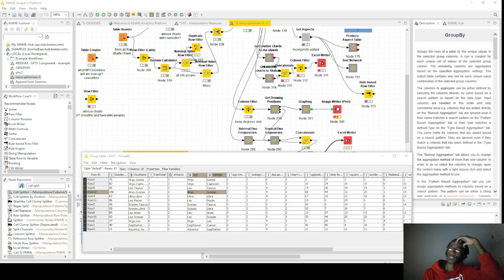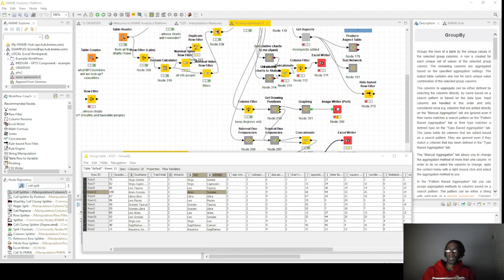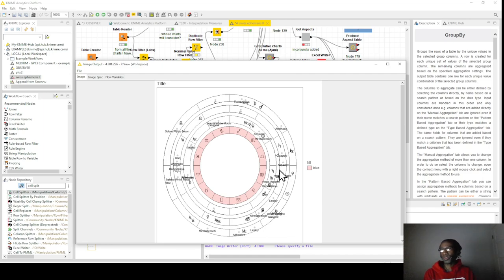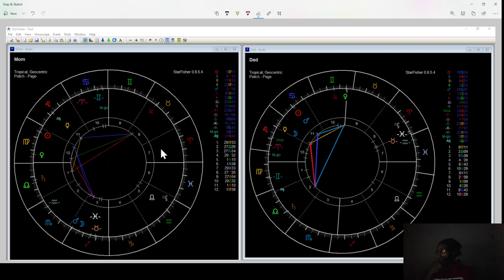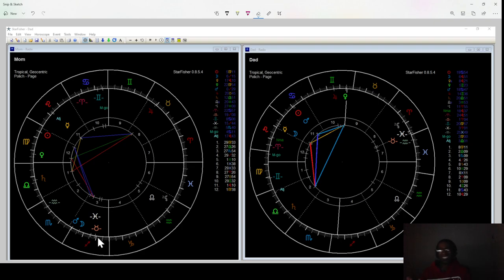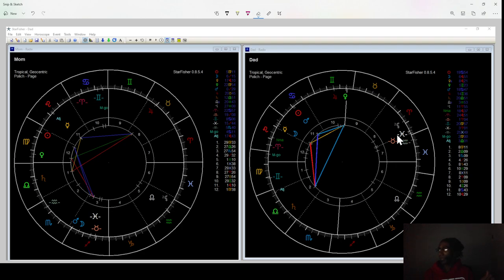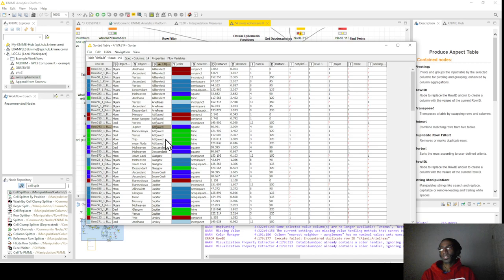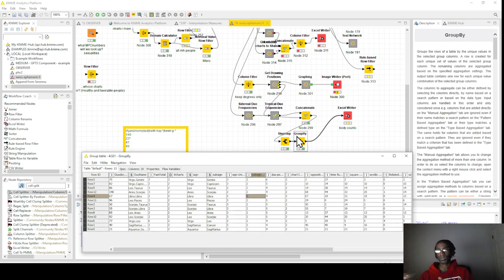What kinds of kids will you have? 28376 Atifjaved and Trait Methodology Considerations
To study unique characteristics in charts which are potentially the same, we need synastries. In this video I discuss an asteroid I found this morning, Atifjaved, and how to look at it in your chart for information on your children (human or otherwise).

Notes:
 - Easy aspects aren't always on all day. USE ALL FOUR, conjunct, trine, sextile, and opposition to identify the easiest probabilities. Don't just study conjuncts, for example. These seem to work because they consist of ratios of six, equiradial circles around one of their own

- Tense aspects come in three kinds: tense with yourself (squares / Cancer), with others (octiles / Scorpio), and with the context. Since actual tension with the world context can get super abstract, we limit it to the simple kind...

- ...Aspirational aspects are an easy kind of tension with the context. It's what's happening next or what you hope will happen next: semisextiles and inconjuncts

Example: Atifjaved trine Mars and conjunct Yrjo suggests an easier time influencing others when one thinks about it, accompanied by a spacier or more abstract nature.

- I use additional "ruler-like" majors, because starting at Saturn, the planets are too slow to really randomize within a generation. Below are some very strong replacements.
5805 - Glasgow (replaces Saturn in personal-level research) - "no way it can be done"
34307 - Arielhaas (Uranus) - "ganged upon by information"
2804 - Yrjo (Neptune) - "how one handles distant / inaccessibe things"
3474 - Linsley (Pluto / ~Aries) - "serial violation of one's will by external forces"
6821 - Ranevskaya (~Taurus) - "only things one identifies with allowed"
20834 - Allihewlett (~Gemini) - "a process is translated into a field of energy / coordinate plane"

Lastly, I almost always include 845 Naema for exploring how one will ultimately be known. In the case of Atifjaved, part of this can pass on to one's kids too